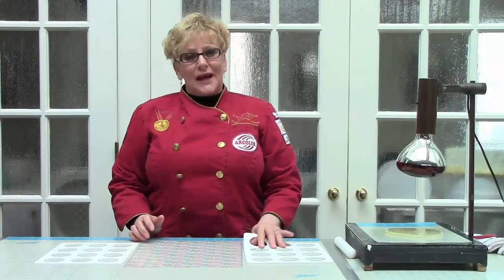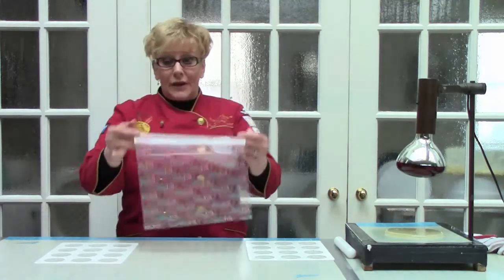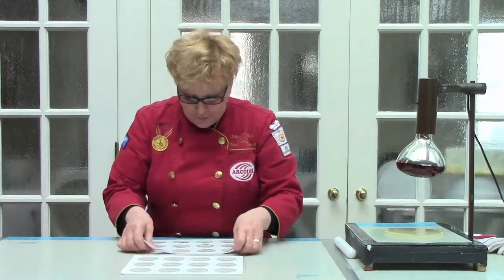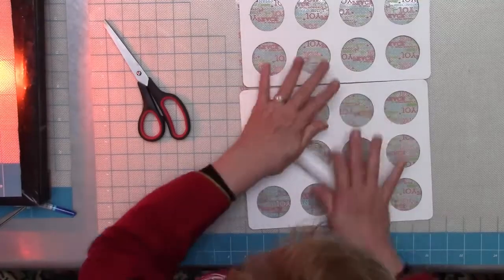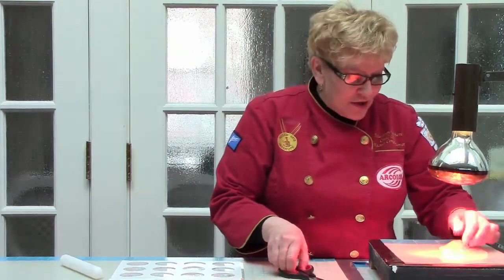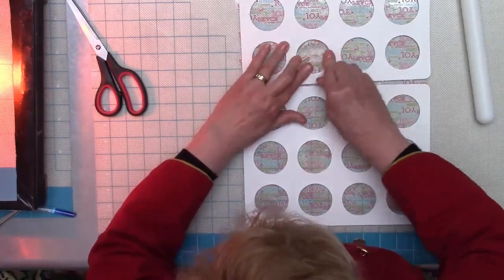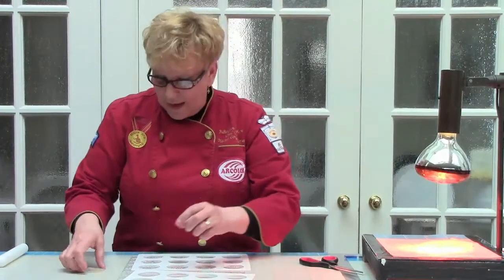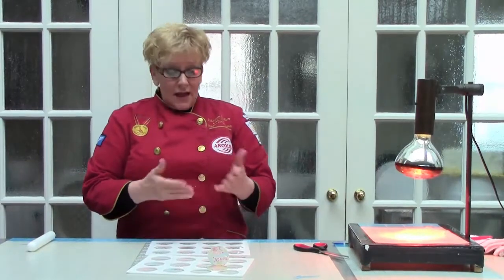Edible Supply`s Silicone Shapes with Julie Bashore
Julie Bashore showcasing Edible Supply`s Silicone Shapes